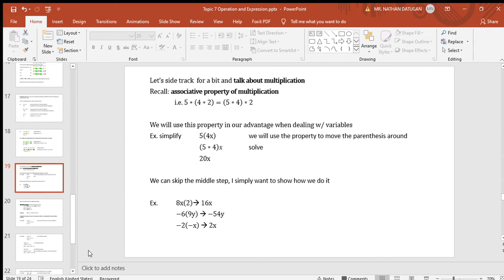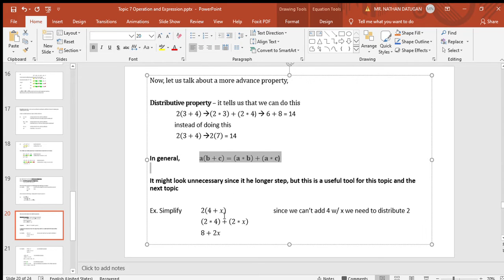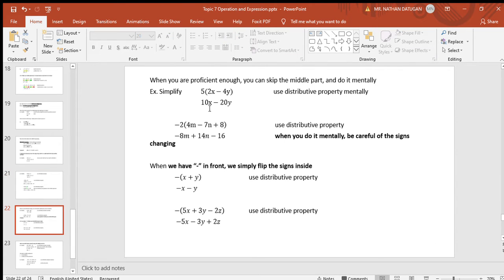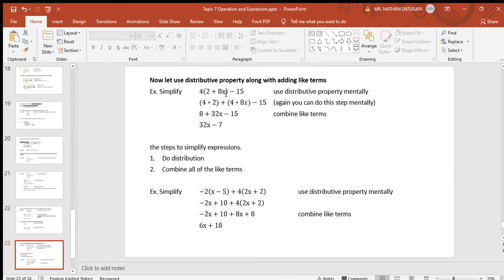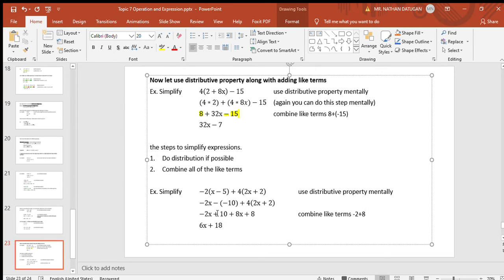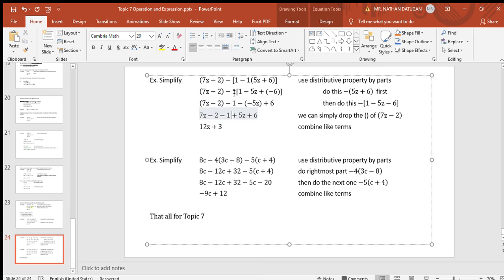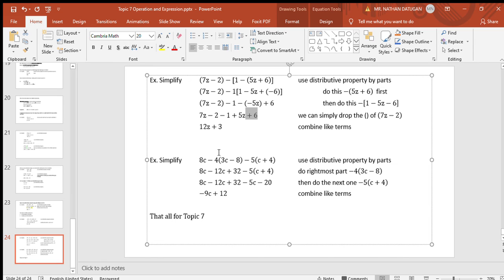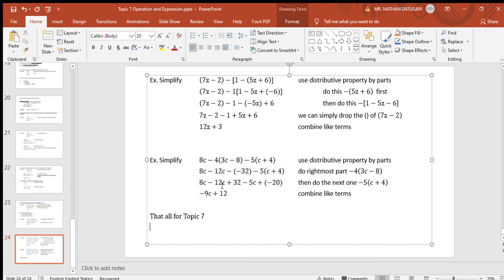Topic 7 Associative and Distribution